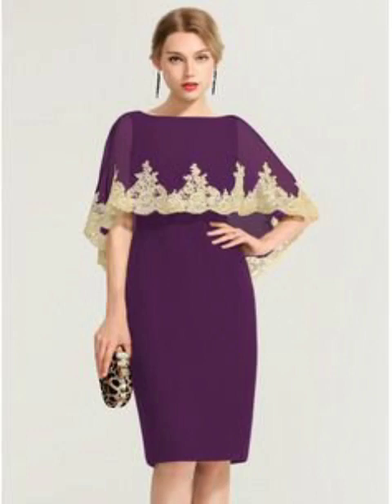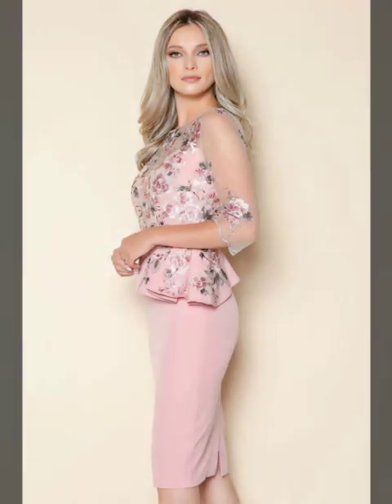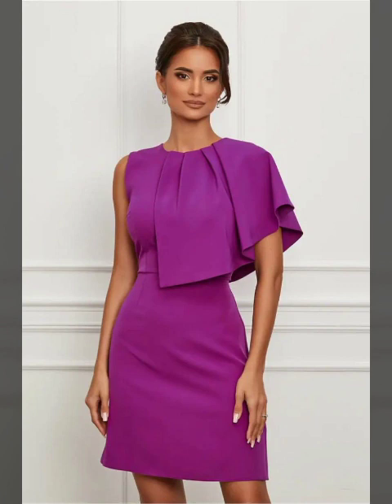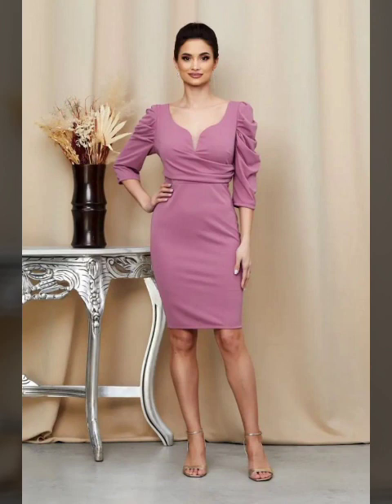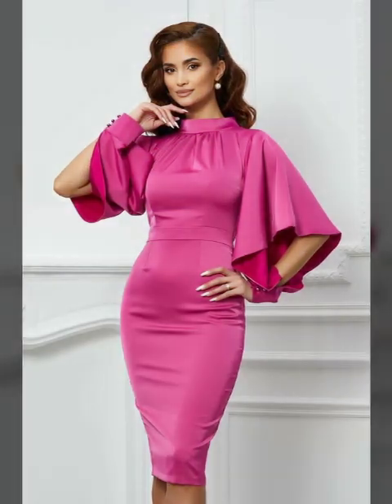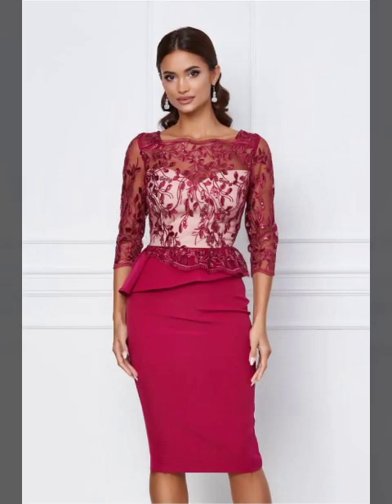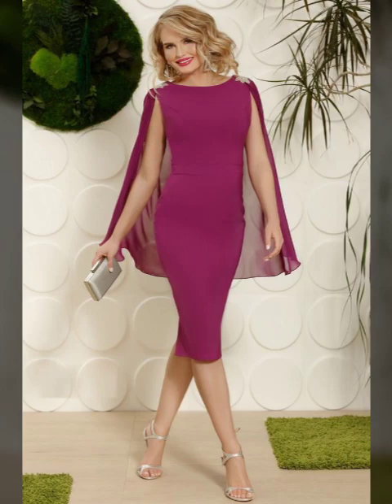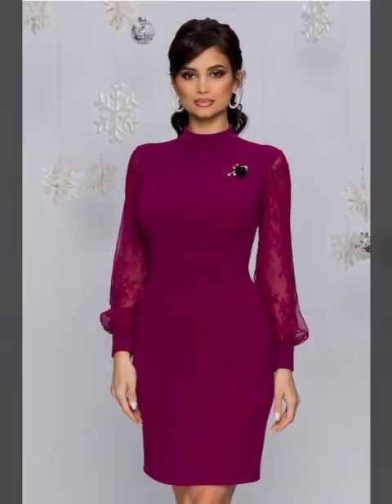Altar Modern Venice French Embellished Mother Of The Bride Sheath Coattails Column Dresses